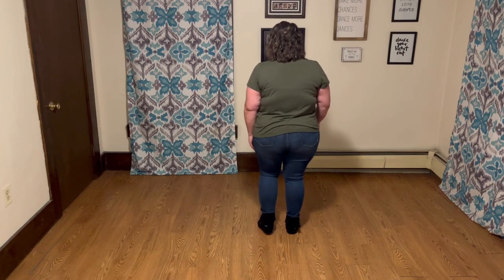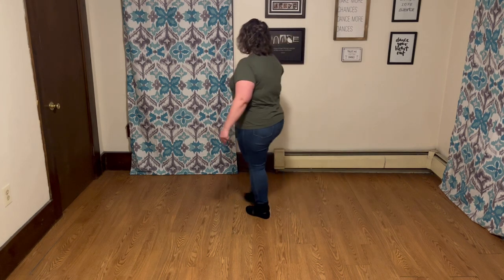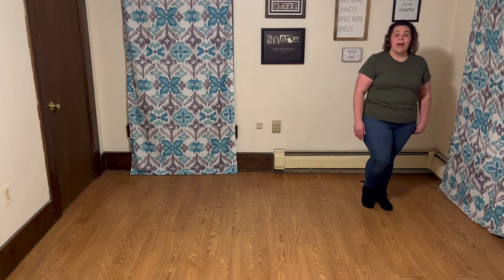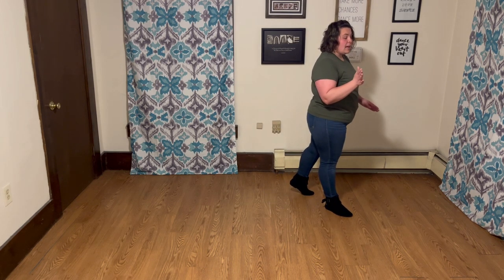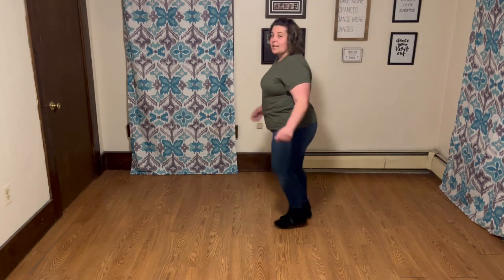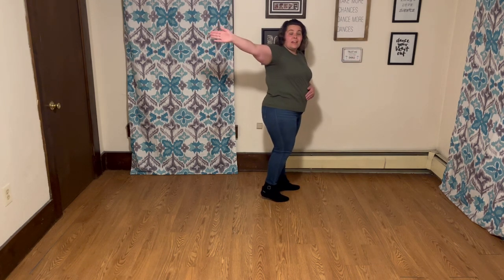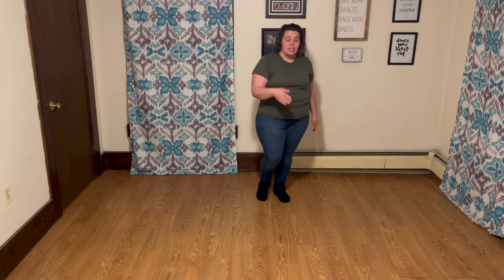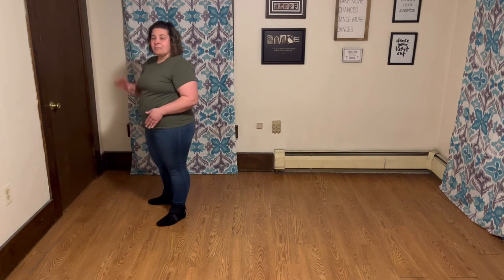Nicotine patch line dance tutorial Intermediate choreography by Fred Whitehouse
Co. Fred Whitehouse
48 count 4 wall intermediate
2 restarts 1 tag

Tutorial starts at 3:32
Rear demo starts at 15:44